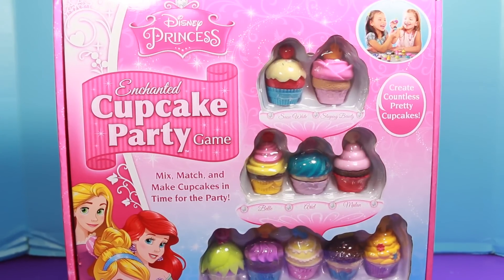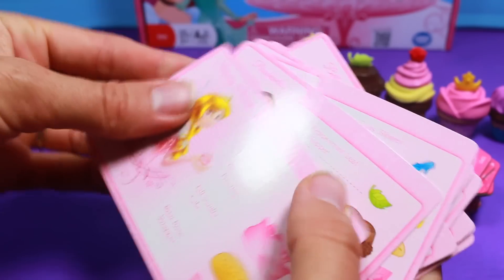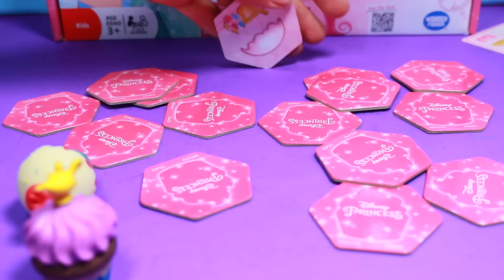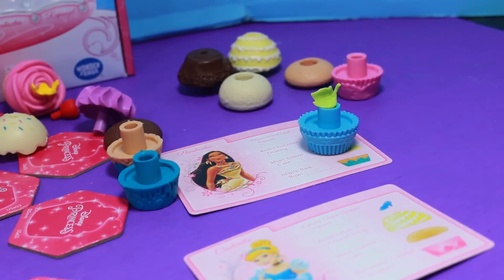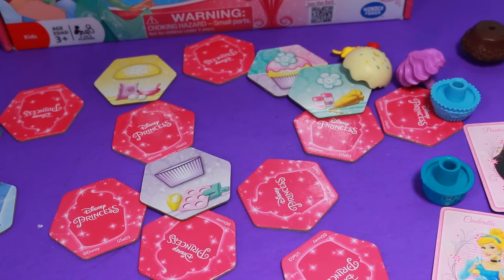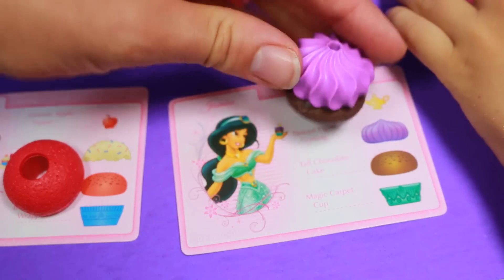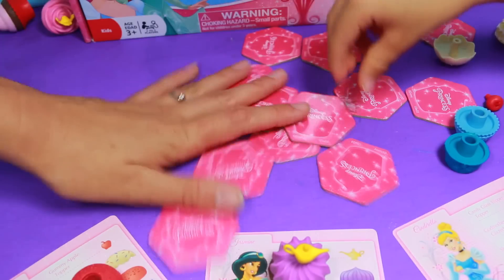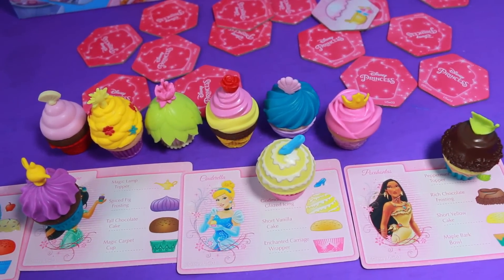Matching Cupcakes Game Review with Disney Princess Enchanted Ariel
Disney Princess Enchanted Cupcake Party Game new toy release toy review! Make your own princess cupcakes and mix & match. Follow recipe cards to make Disney Princess Ariel, Cinderella, Tiana, Mulan, Pocahontas, Aurora, Snow White, Rapunzel, Belle, and more cupcakes!